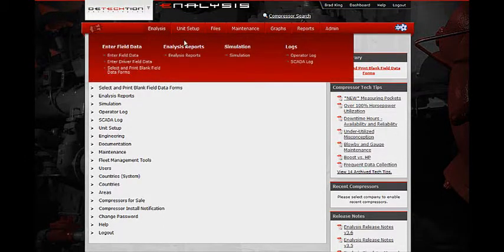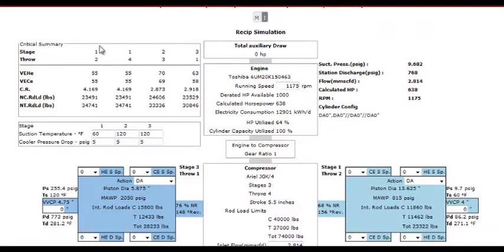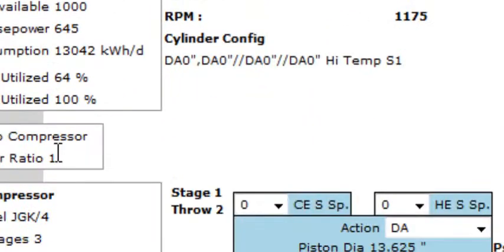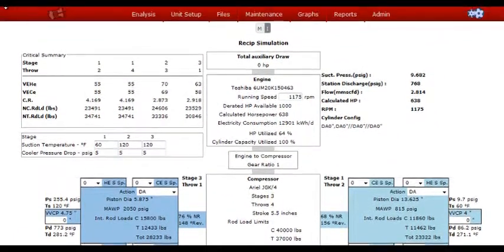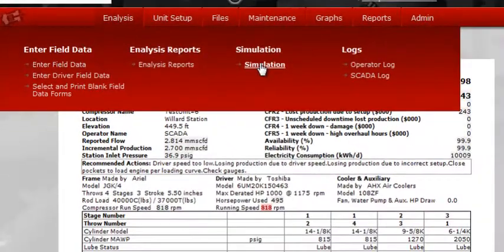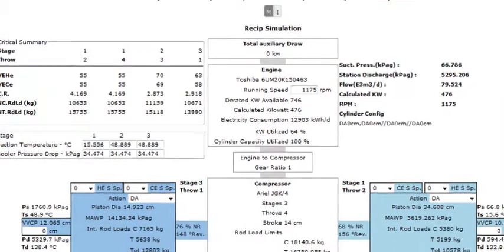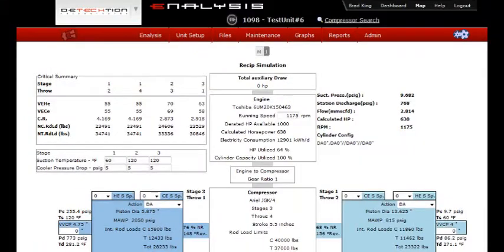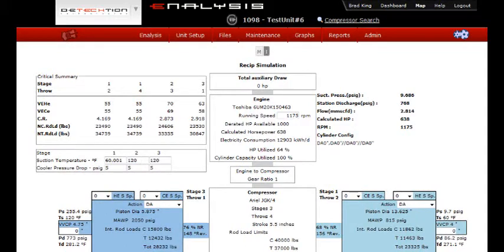Enalysis Simulation Feature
A brief overview of the Enalysis Simulation Feature and some of its advantages.